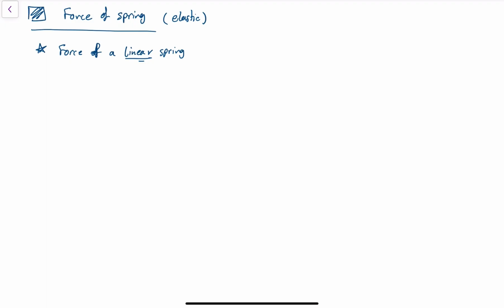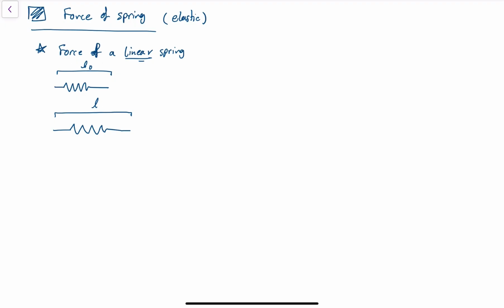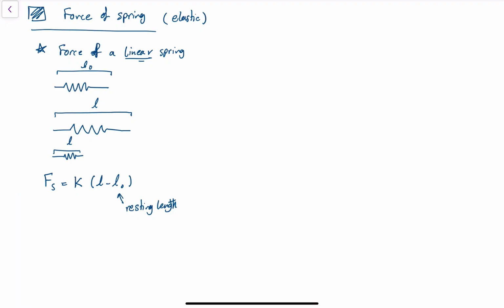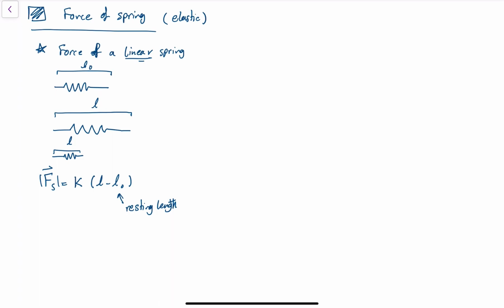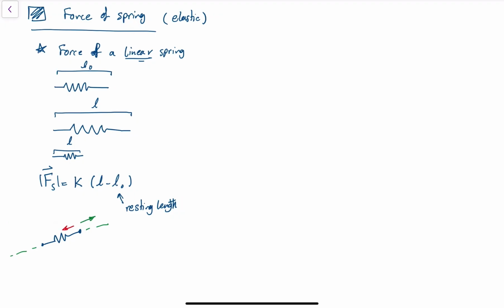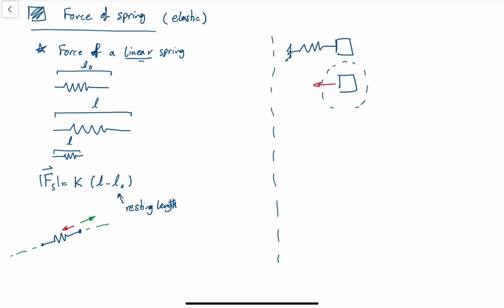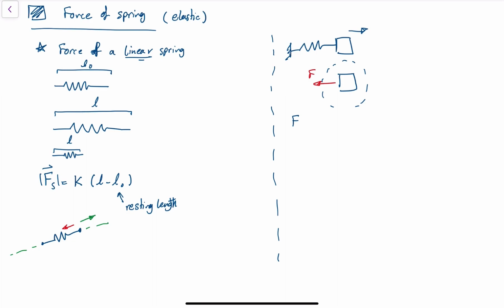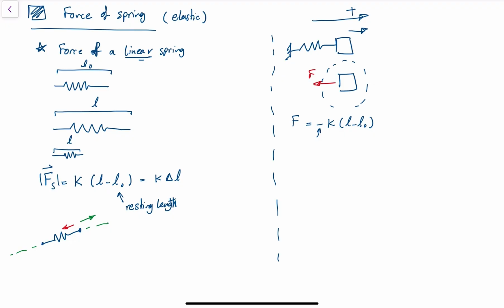Dynamics - Spring force